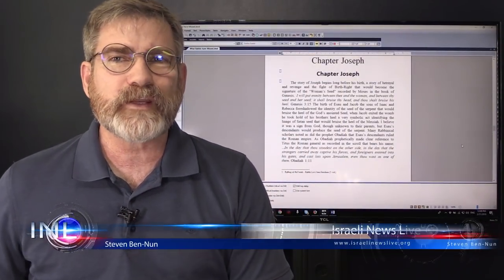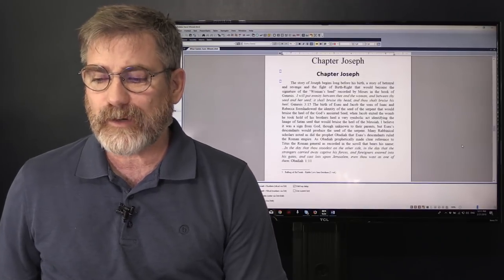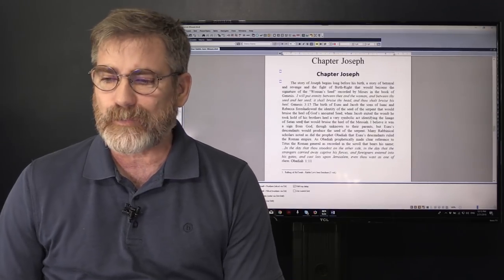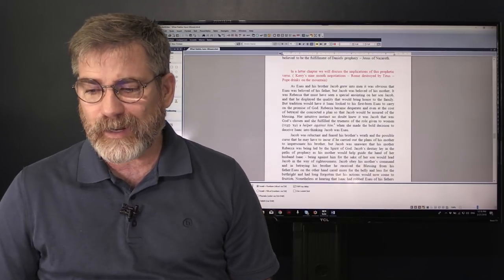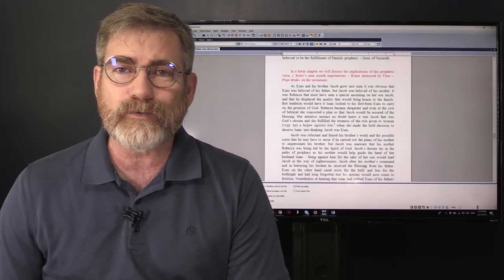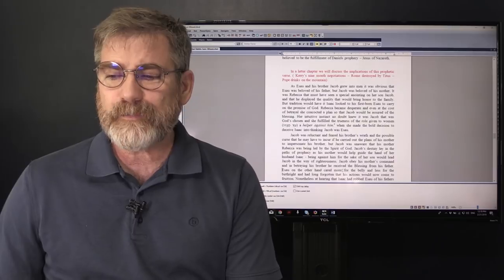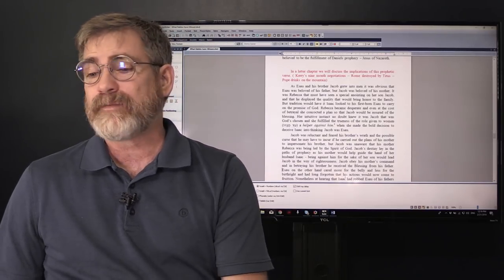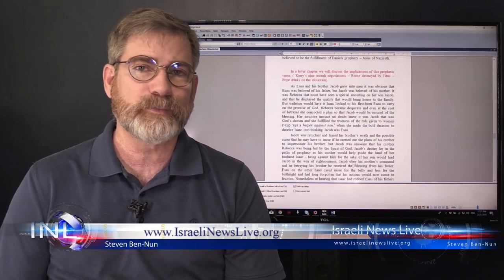Untold story at the birth of Esau and Jacob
In this video I read a portion from the new book I am writing that will stir the hearts and minds of Jews and Christians alike in a way never thought possible. This will most likely be one of the only glimpses we will make public because of the efforts being made to keep Israel blind.